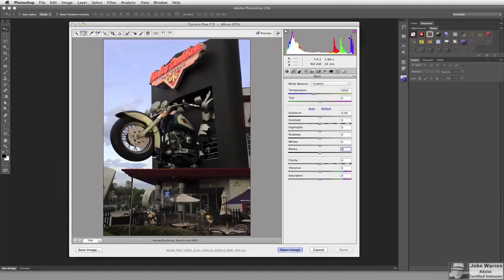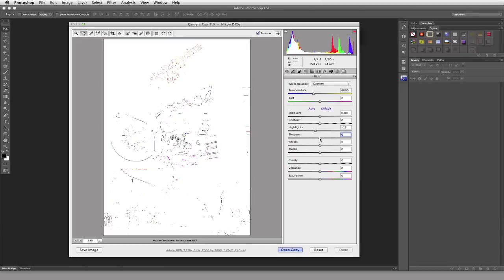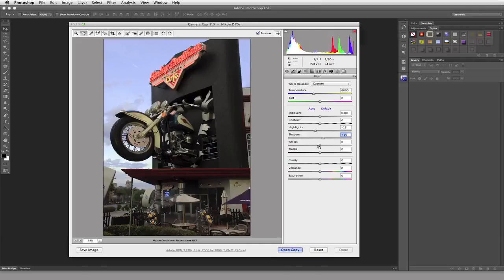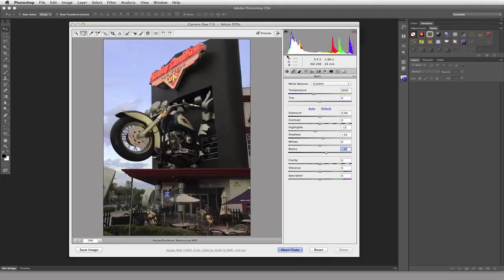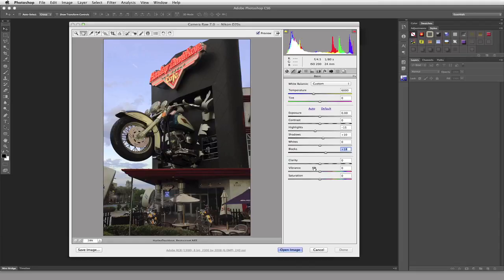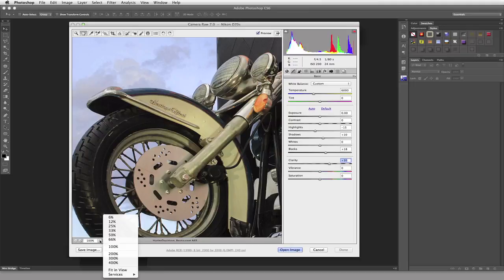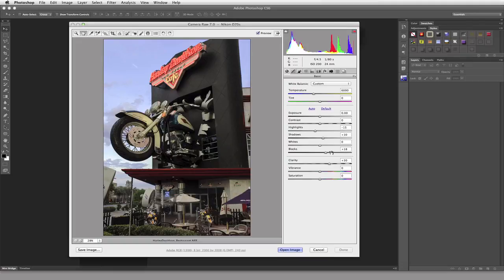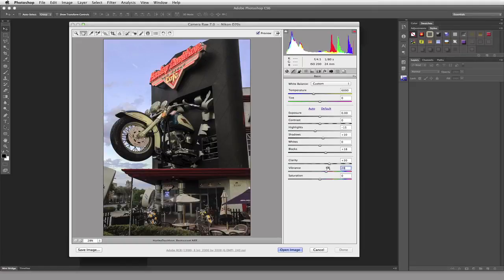08 The Basics Tab Part 2 of 2